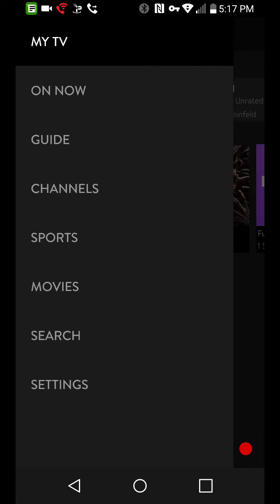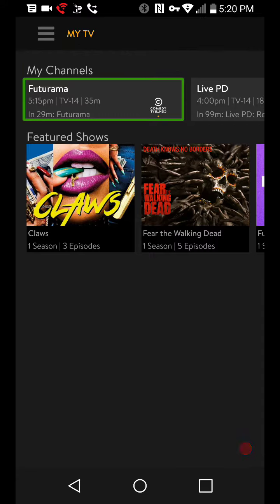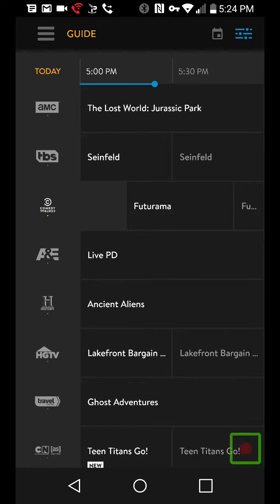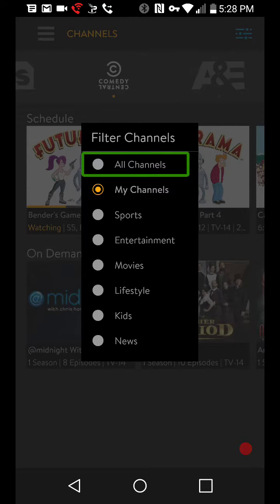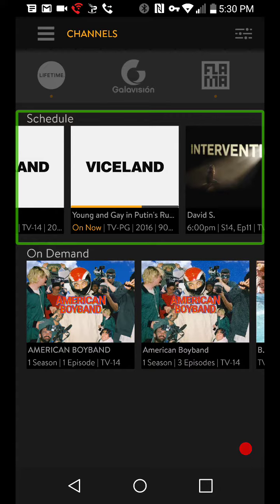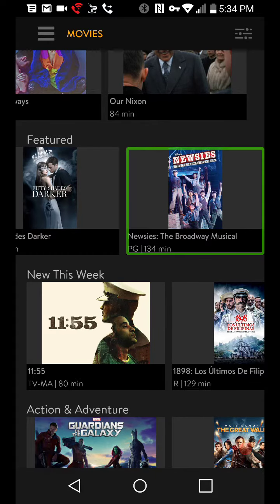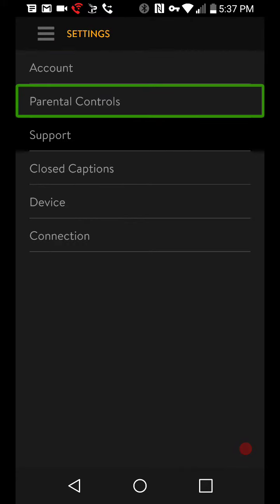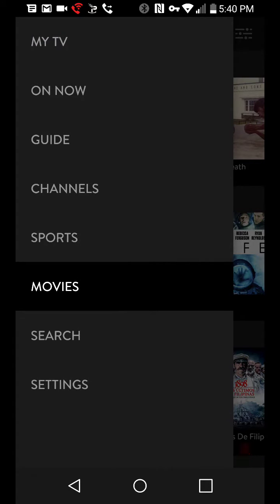Android accessibility app demonstration 3 SlingTV app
Hey guys, in this video I am testing the SlingTV app for android. This is a longer video because I am testing and showing the Sling developer team how the screen reader Google Talkback and how the accessibility is so far.

Thanks :)